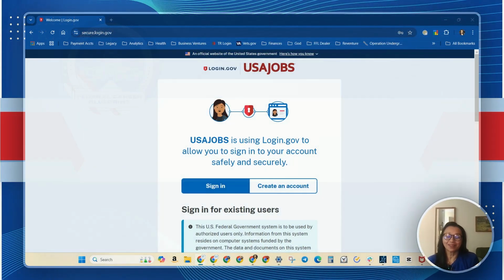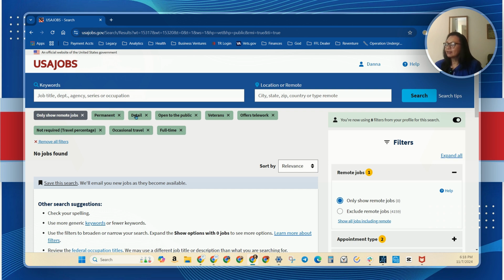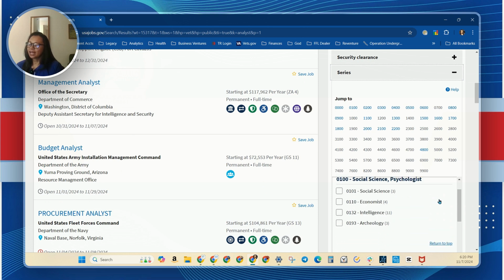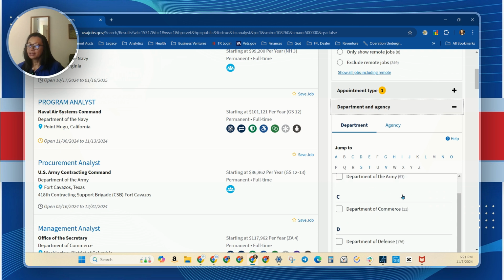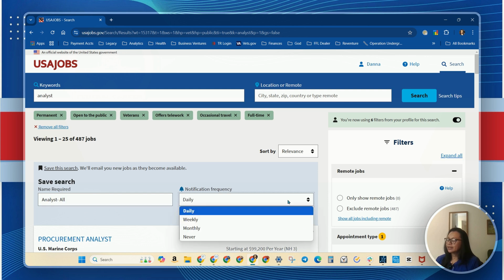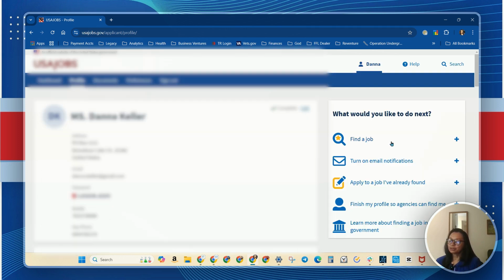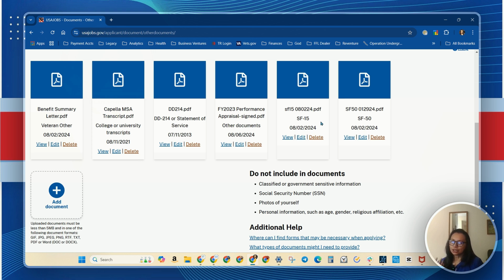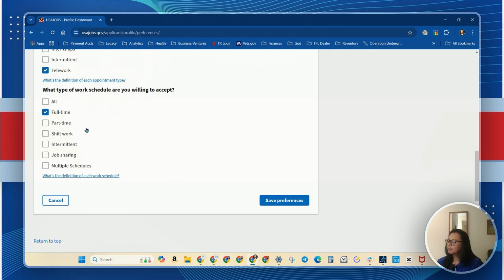Step-by-Step Guide: How to Navigate USAJOBS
Looking to land a federal government job?  Learn step-by-step how to navigate USAJOBS.

❓ Question - If you have any questions about the federal career process, leave a question to be answered in the comments below ⬇️👇

🚀 What You'll Discover in This Video:
1️⃣ Navigating job searches on USAJOBS
2️⃣ Setting up job alerts for new positions
3️⃣ What sections you should pay attention to

🔍 Why You Need to Watch:
✅ Learn how to use the system that helps you find a federal job
✅ Understanding what’s important to help you with your job search
✅ What documents you need to upload to have a complete application

⏰ Time Codes:
0:00 Intro
0:25 Creating a Job Search
1:00 Filters
2:00 Job Series
2:35 Salary
4:25 Saving your Search
5:00 Review your Profile
5:35 Resume Builder, not Hiring Manager friendly
6:00 What documents to upload
7:18 Job Preferences

This video is NOT sponsored. This is for education only from experience.

Equipment for this video:
Samsung Galaxy S24 Ultra
Ring Light
Auto face tracking tripod.
My mission is to share experiences and lessons to help others who are looking to start their career with the federal government. This has created stability for me and my family. I wish the same for you.

Check out other YouTube Channels